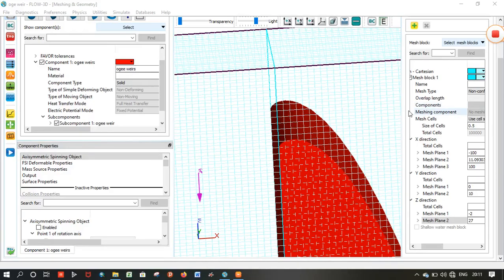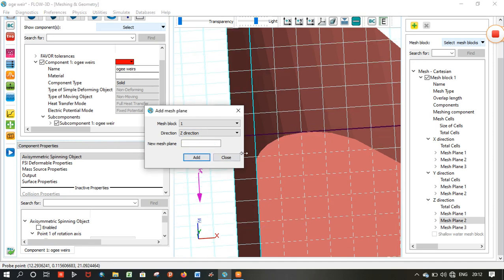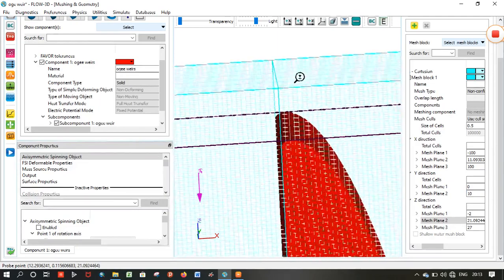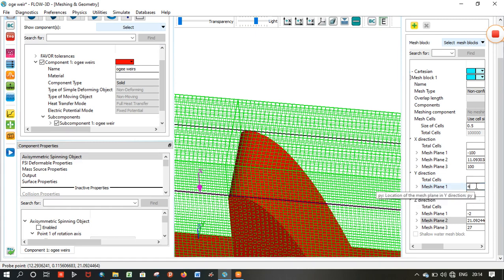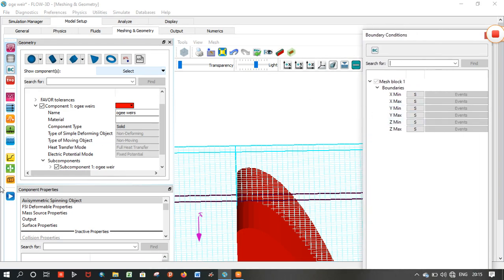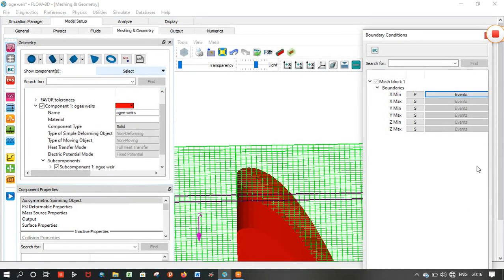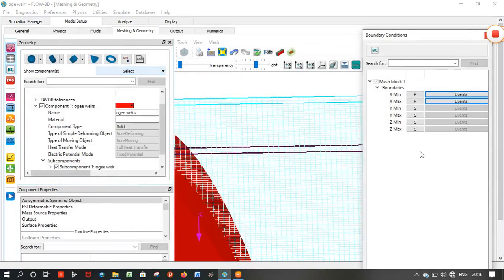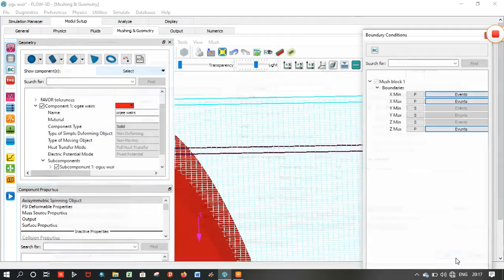Ogee weir FLOW 3D tutorial:part 2